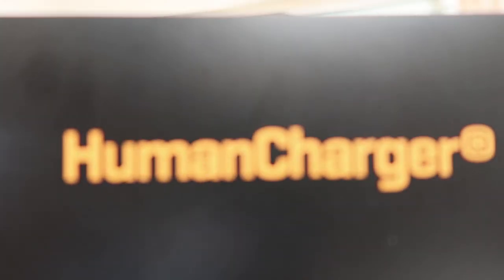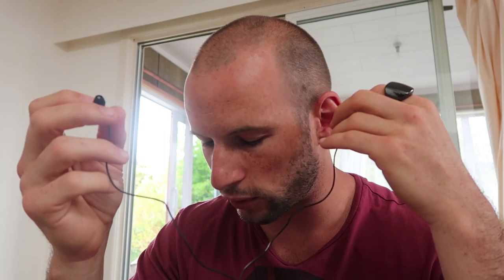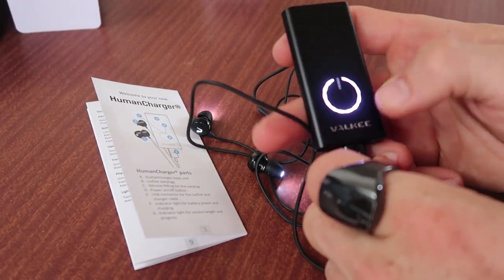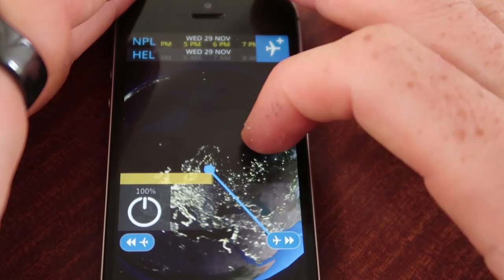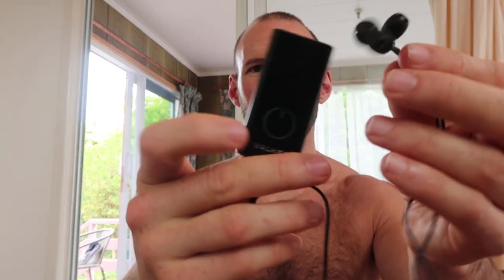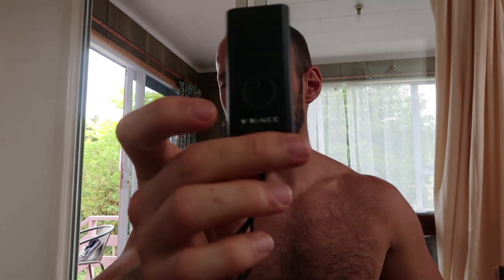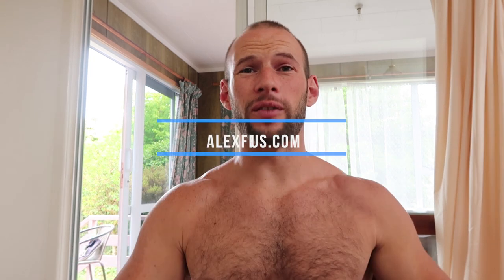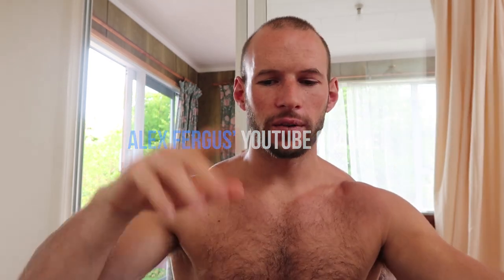HumanCharger Full Review : Does Light In The Ear Help With Sleep, Jet Lag & SAD?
Does Light In The Ear Help With Sleep, Jet Lag & SAD?

Find out and be sure to click MORE for full notes